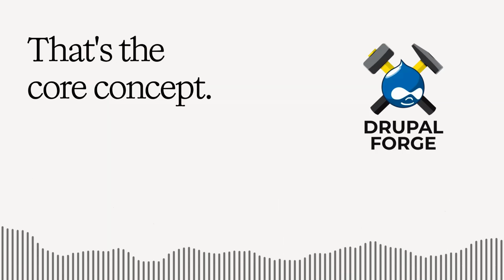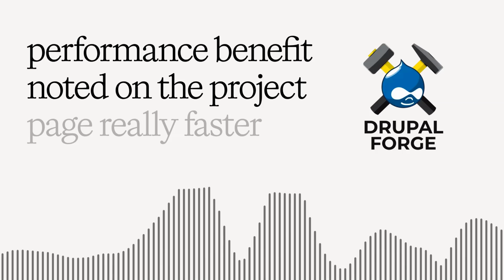DrupalBrief: Module - Working with External CSV Data in Drupal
In this episode, we explore the Views CSV Source module for Drupal—an innovative tool that lets site builders display data directly from CSV files without importing them into the database. We dive into how the module supports both local and remote files, even those requiring authentication, and how it integrates seamlessly with Views for filtering, sorting, and display.

Use cases range from showcasing internal reports to pulling in legacy system data. We also discuss performance advantages, version compatibility, security considerations, and the module’s current development status. Whether you're a developer handling large datasets or a site admin looking to streamline data integration, this episode offers practical insights into making CSVs work smarter in Drupal.